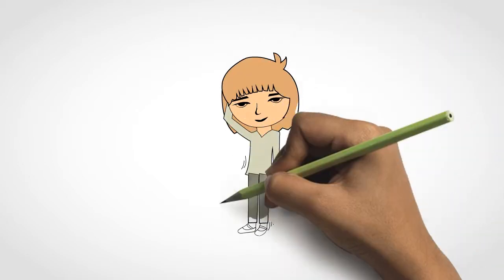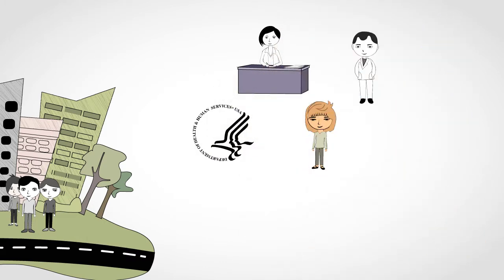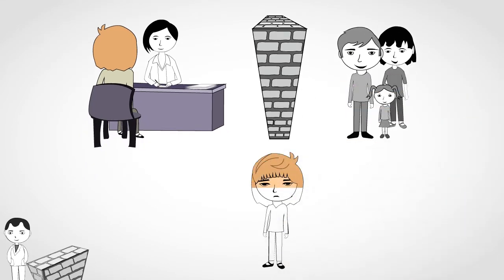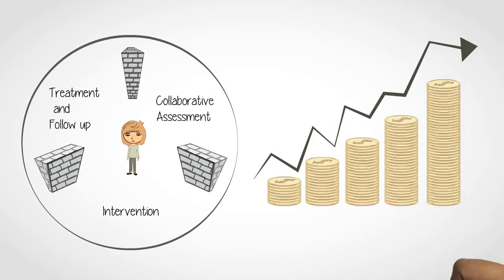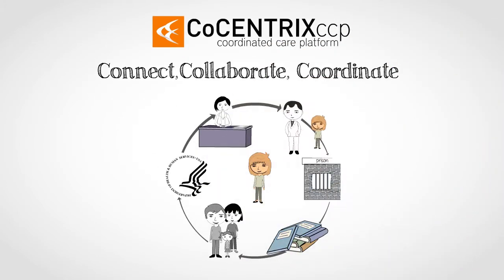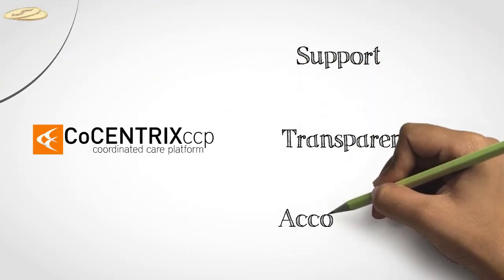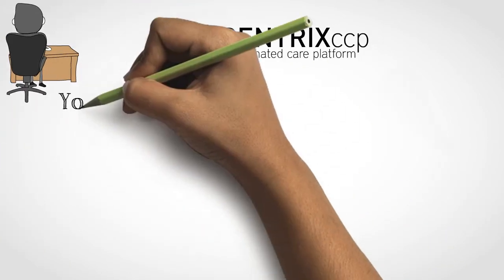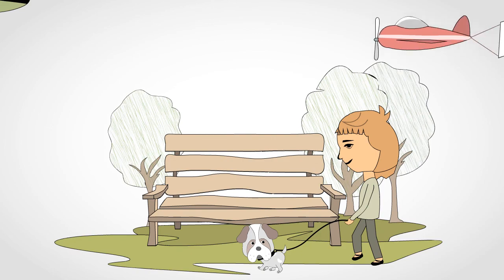COCENTRIX CCP - Animated Explainer Video Created by Bode Animation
Bode Animation created this video for Cocentrix CCP. The CoCENTRIX Coordinated Care Platform or "CoCENTRIX ccp" is an open platform that connects, collaborates, and coordinates care and services across the "Circle of Care and Accountability" for mental illness people.